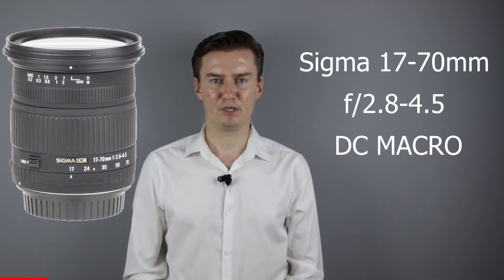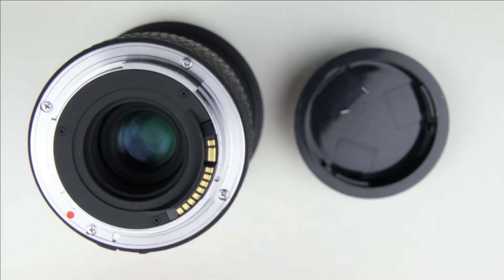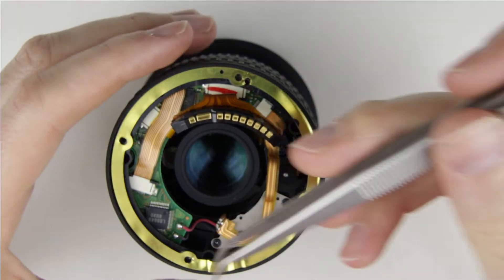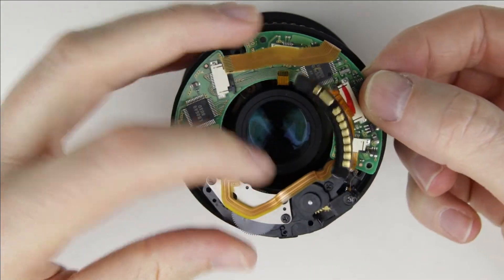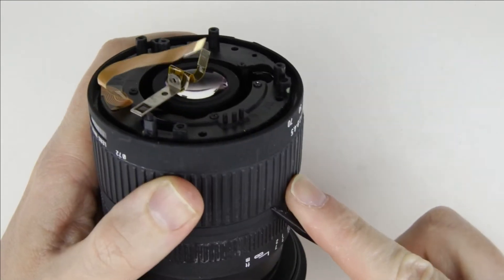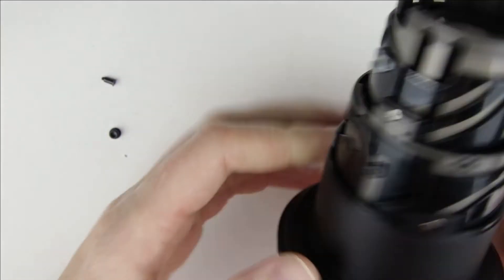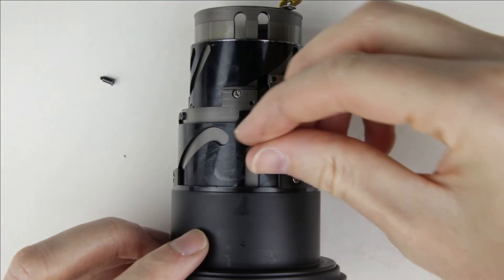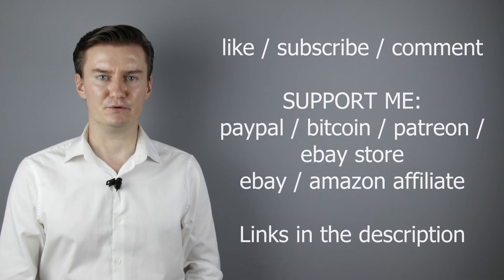Sigma 17-70mm f/2.8-4.5 DC Macro disassembly to repair the zoom problem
This video is about disassembling the Sigma 17-70mm lens to repair the zooming problems. I had this lens which couldn't zoom lower than 35mm, and it was caused by a loose screw inside the lens. So I had to disassemble the lens, tighten the screws then assemble the lens. In this video I'll disassemble the lens to get access to the zooming mechanism.

UPDATES: n/a

TIMESTAMPS:
- 00:00 Intro
- 00:31 Tools
- 00:47 Like, sub, donate
- 01:18 Disassembly
- 12:54 Outro

CRYPTO ADDRESSES:
- Bitcoin (BTC): 18BrF4zDFR32c4zMSMMZPpby2hKdM1nrKE
- Ethereum (Ether): 0x632cB6F5DFf9717946EBDdD7b48C59F9fe547d46
- Bitcoin Cash (BCH): qq42ha793y74dapfyksa3y42c67z6zf5avvj37utyh
- Litecoin (LTC): LepXkmnW2HyiGQGyGcmRMuFmYYcxg4wak5
- Bitcoin SV (BSV): 1LaLoWX2n14ou6PNzbA3QsFZXjdSu2kQQY